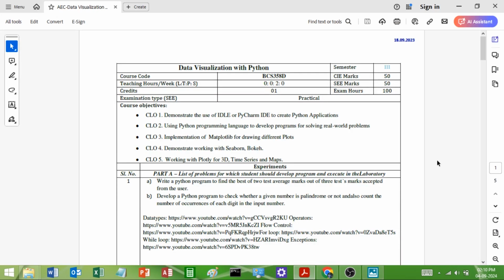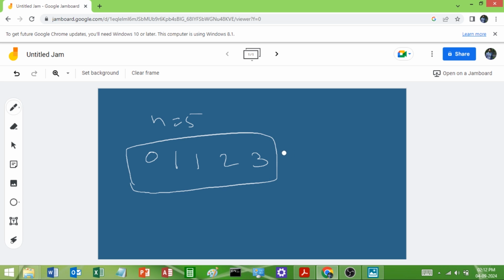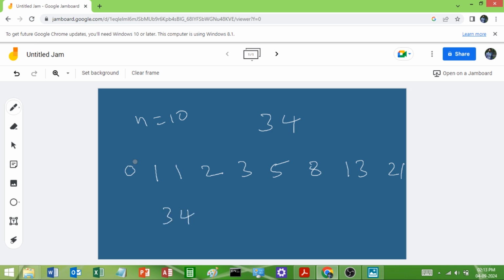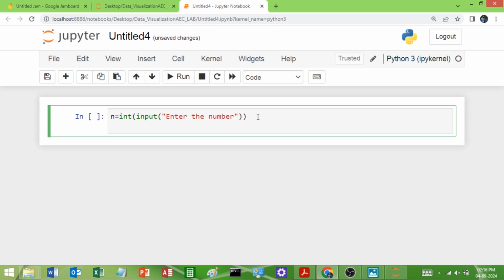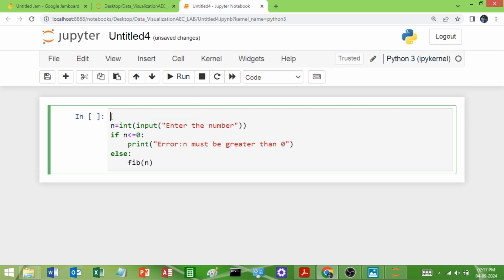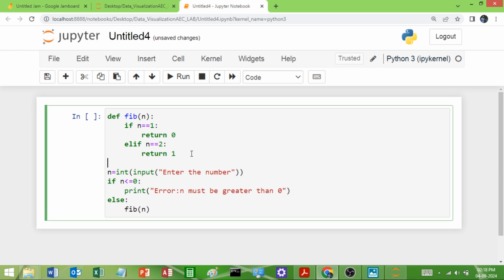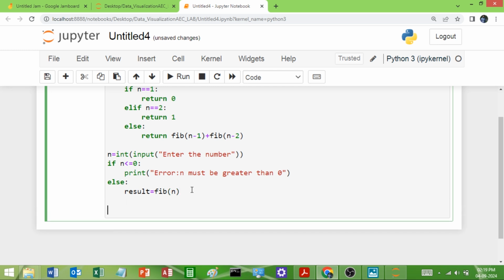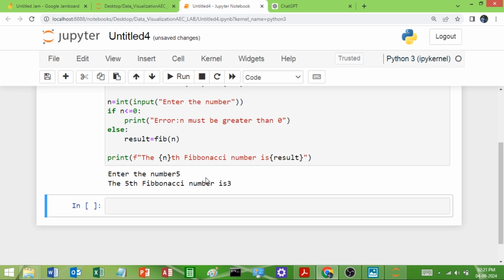2a Fibonacci Number Fn = Fn-1 + Fn-2 | Data Visualization with Python | Ability Enhancement Course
2a. Defined as a function F as Fn = Fn-1 + Fn-2. Write a Python program which accepts a value for N (where N  greater than 0) as input and pass this value to the function. Display suitable error message if the condition for input value is not followed.

Data Visualization with Python (BCS358D)  Ability Enhancement Course for 3rd semester

VTU 2022 Scheme Laboratory